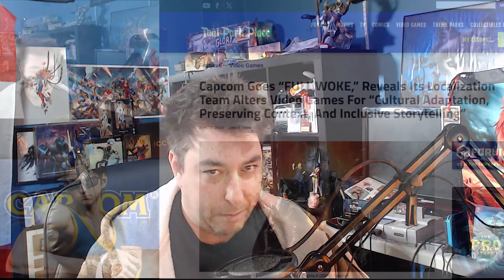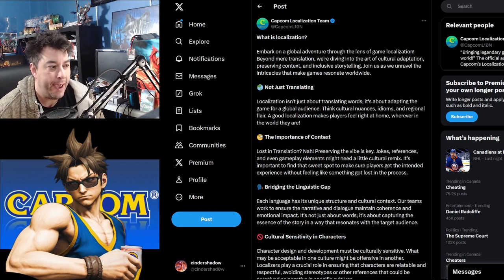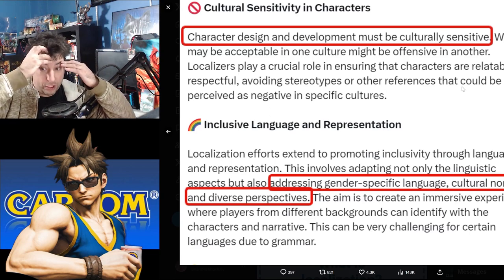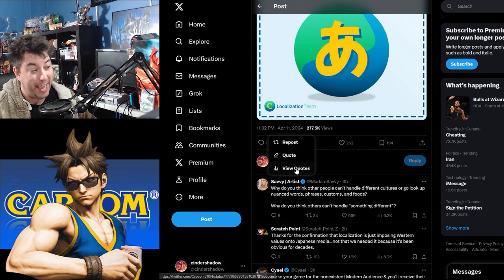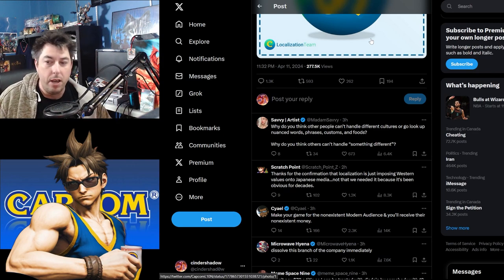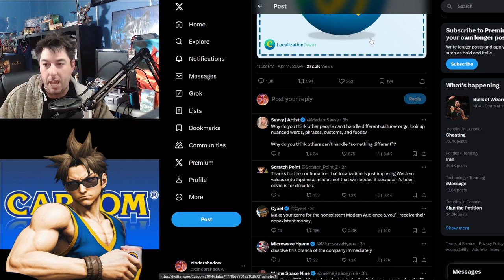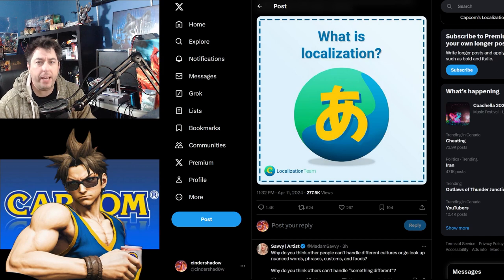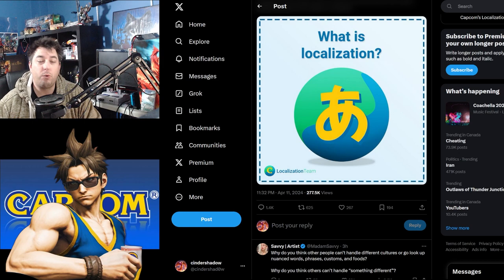CAPCOM'S Department Of WOKE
New CAPCOM Department Of Wokeism is now westernizing future titles for the company. Resident Evil will now see more cover up, Mega Man will be changed to tell you the message, and street fighter will now be culturlly sensitive to the westen eye.